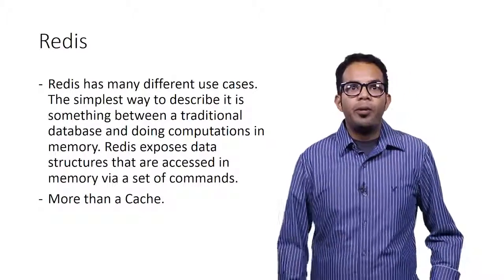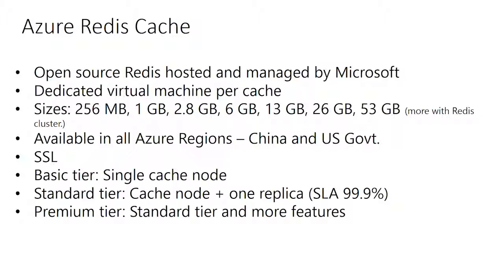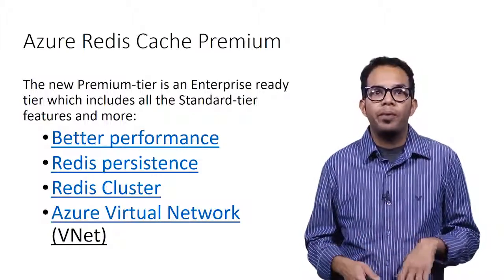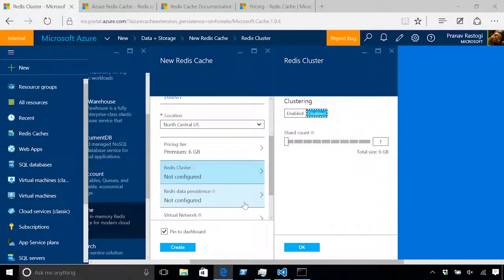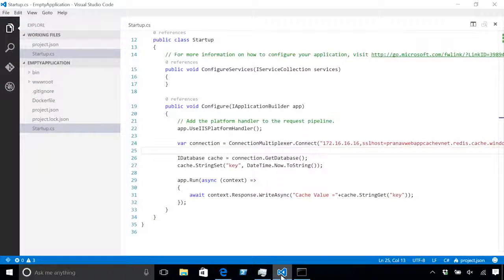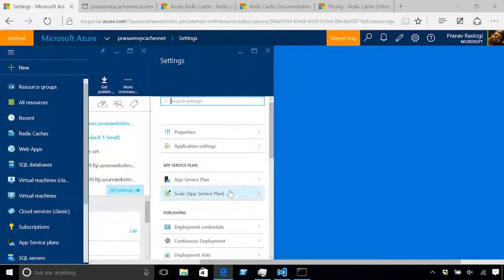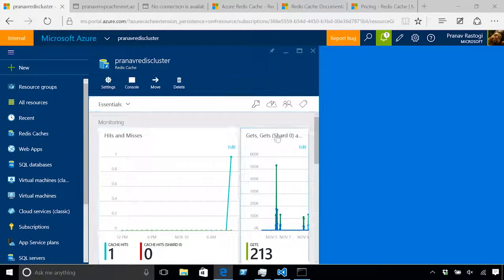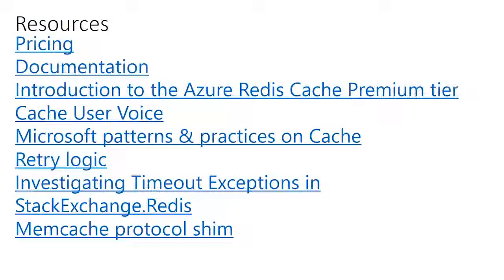Connect 2015 What's new in Azure Redis Cache